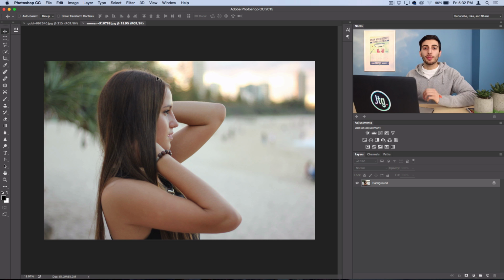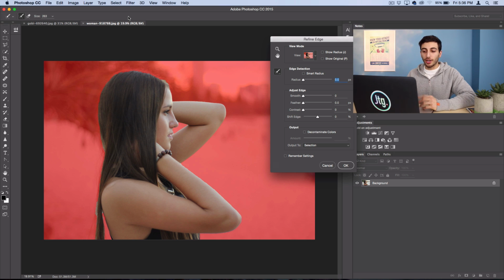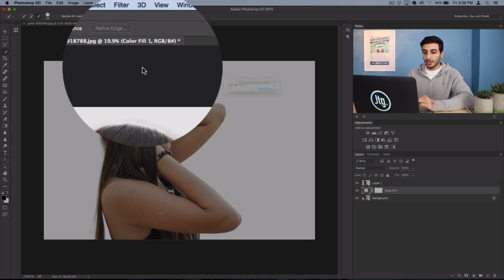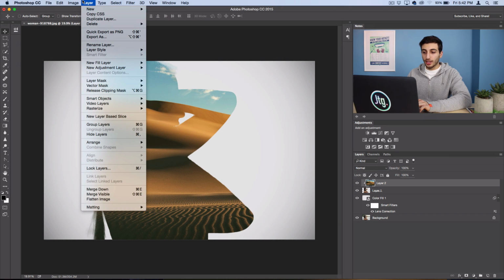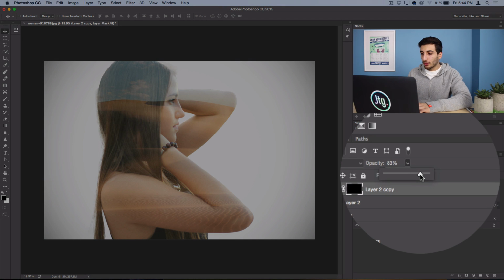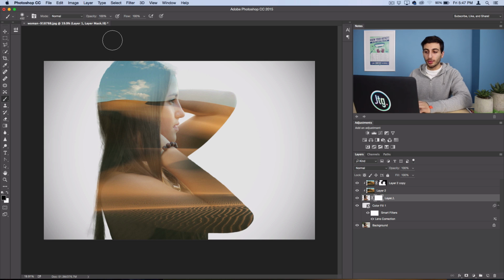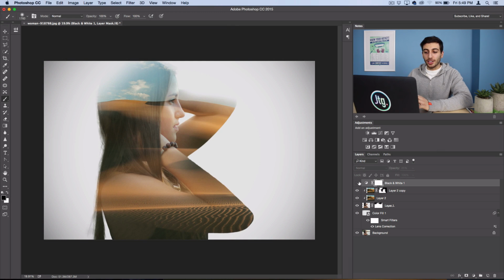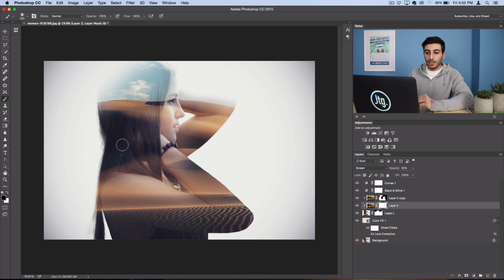Adobe Photoshop Tutorial: Double Exposure Effect (How to)